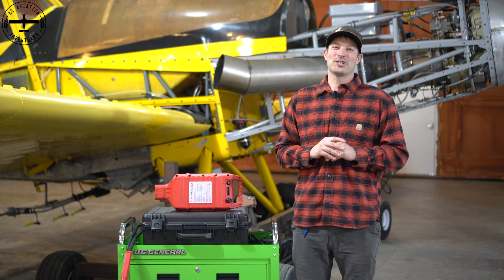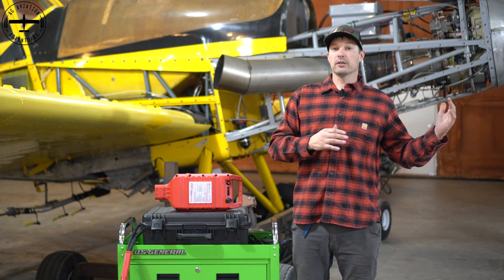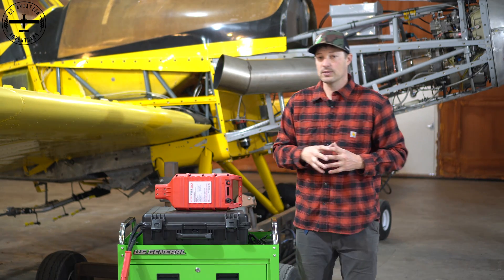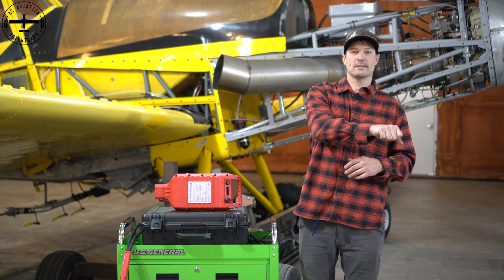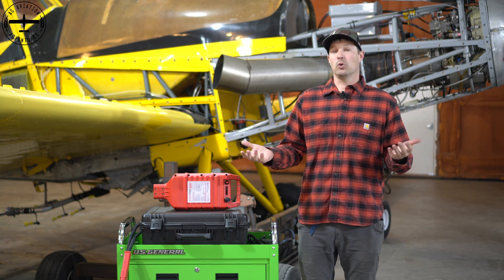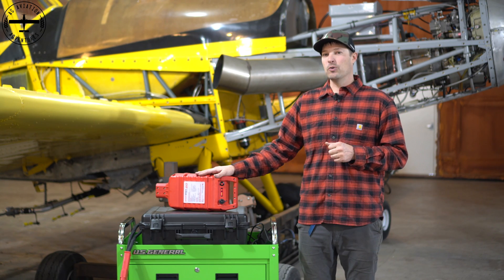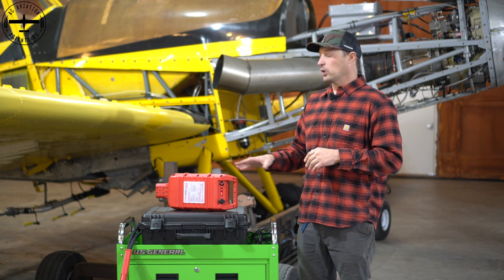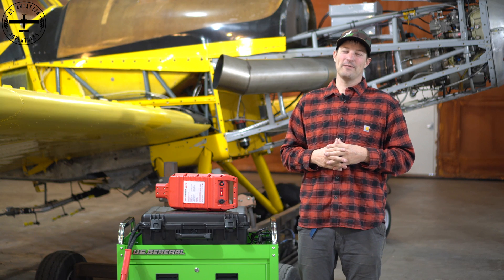A Portable & Lightweight GPU: The StartStick 20Ah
Get $250 off your StartStick here & a free Soft-Sided Yeti Cooler

The StartStick 20 has become an imperative piece of equipment for our operation. Having a StartStick for every start provides us with clean, consistent power that is easy to manage resulting in cooler and quicker starts. The StartStick 20 is the ultimate GPU for our operation for many reasons. Let’s get into it!

Most importantly, because we can monitor the battery level of the StartStick, we know when we go to plug it into the airplane it is powered and ready to start safely. With our previous start cart, there was no easy way to monitor the power. We would plug it in after every start to a maintainer, but often old worn out batteries were the ones to end up on the start cart. We even had a battery explode on us on a start. When you’re working with a $300,000 engine (and this is the low end of the spectrum for turbine engines), it is not worth the risk. With the StartStick we can easily monitor the power level of the StartStick and when it’s not adequately charged, it will read “No Start.” We love having the LED screen on the StartStick so we can always see what our level of charge is and it takes away any guess work. We can get 3-4 starts on one charge of the StartStick and it comes with a charger that plugs into any outlet in your shop.

The portability of the StartStick is huge for us and many operations like us. We have a home base, but we also operate off of two other airports within an 80 mile radius of us. Now with the portability of the StartStick, we have peace of mind knowing that we can either a) bring the SS along in the baggage compartment or b) easily have the fully charged SS with us in the pickup. Either way, if we have to shut down for some reason at a satellite strip, we won’t be stranded.

Speaking of having an emergency GPU, we know that we are speaking to ways that we use the StartStick in ag aviation but there are many applications across the aviation world as a whole where the StartStick can be useful. Overall, having a portable GPU on board is a layer of stress you can remove from your operations. The size and weight of the StartStick 20 is what makes the StartStick stand out from the rest. The unit only weighs around 20 pounds and measures 24 × 12 × 10 in.

We can’t stress enough that having the StartStick 20 has made our daily operations easier, more efficient, and less worrisome. We know it’s an investment but hot starting a turbine engine would be a costly mistake and for us, knowing that we have clean and consistent power to help with cooler, quicker starts is worth the investment.

They have built the StartStick from the ground up and know every intricacy about the unit. We are lucky to be partnered with StartStick and they’ve graciously decided to let us earn a percentage for every StartStick unit we sell. If you’re interested in purchasing one, our link will give you $250 off of the unit and we earn a small percentage on the sale. We really appreciate the support and we want you to know that we are only working with companies/products that we wholeheartedly believe in and use in our own day-to-day operations.